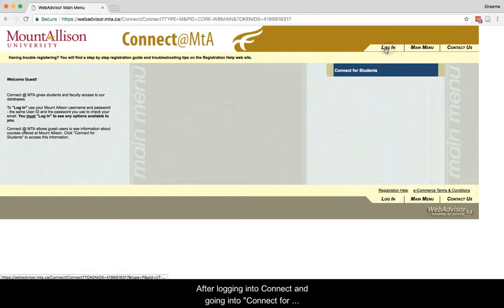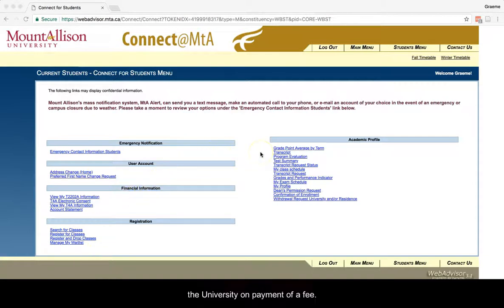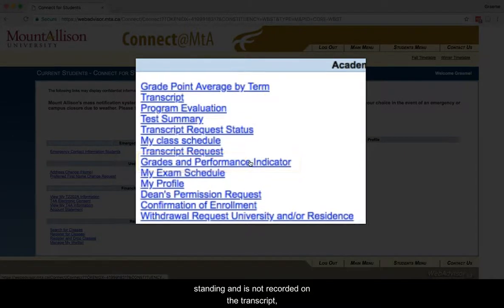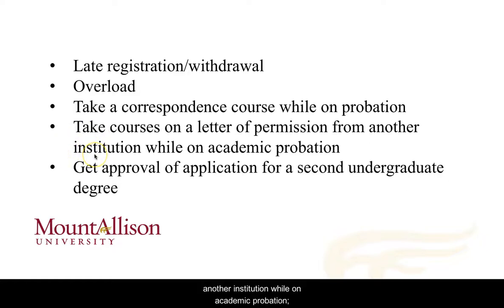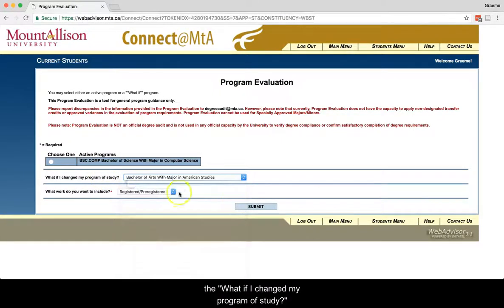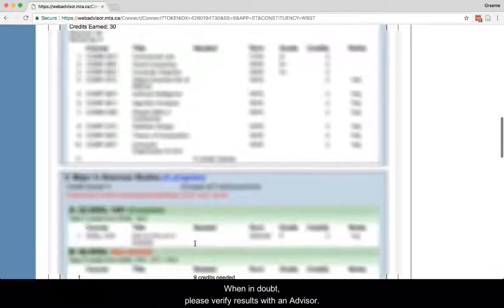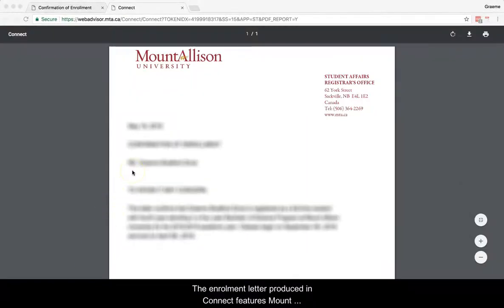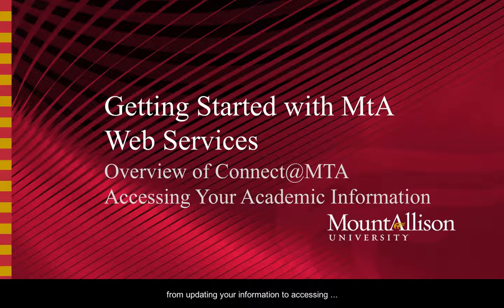Accessing your academic information